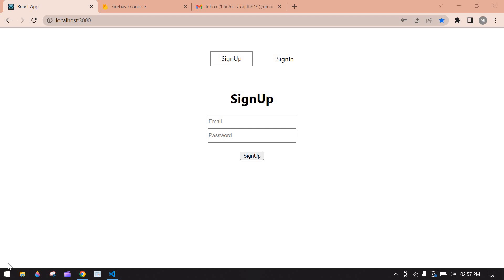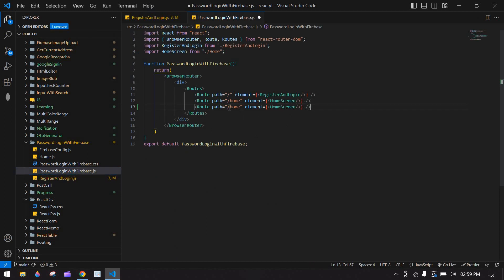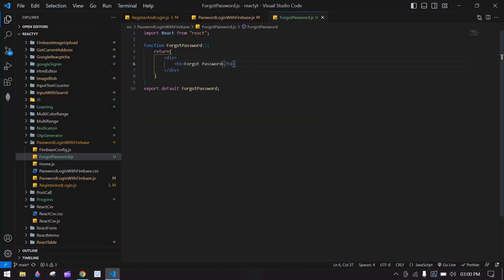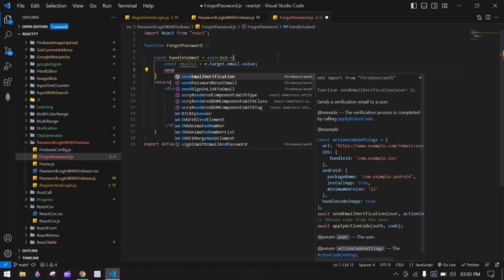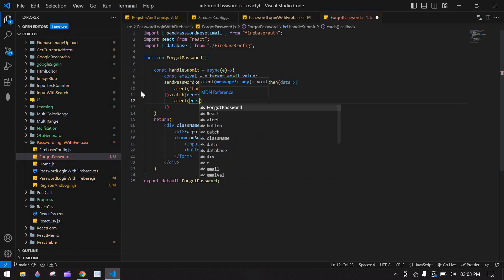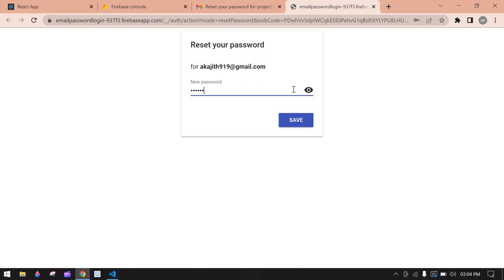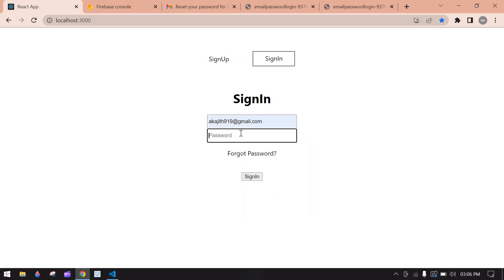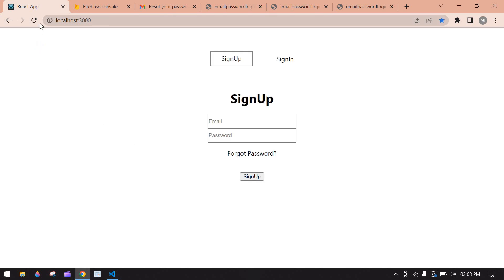Forgot Password in Firebase React Js || How to Implement Forgot Password on Firebase in React Js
In this video, I have explained how to implement a "Forgot Password" feature in your React application using Firebase. This guide covers the necessary steps to enable users to reset their passwords securely, including setting up Firebase Authentication, creating a reset password form, and handling email verification for a smooth user experience.

1. Email and Password SignUp, SignIn and SignOut with Firebase in React Js || React routing || React Js (Video Link )